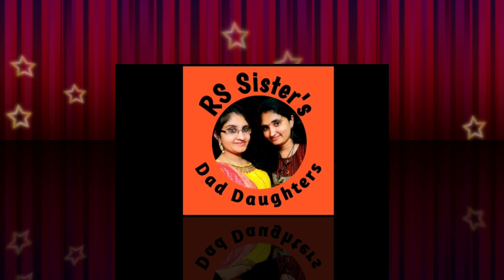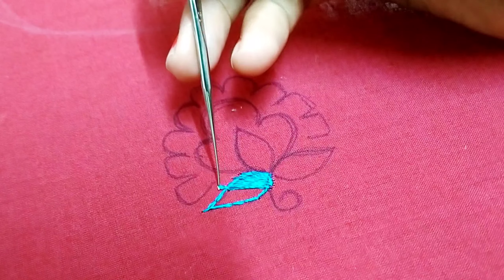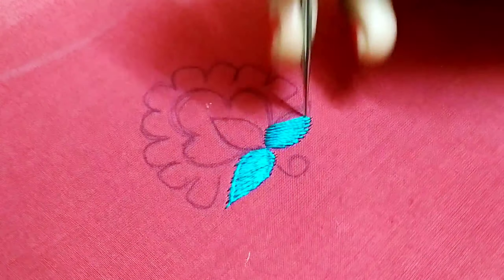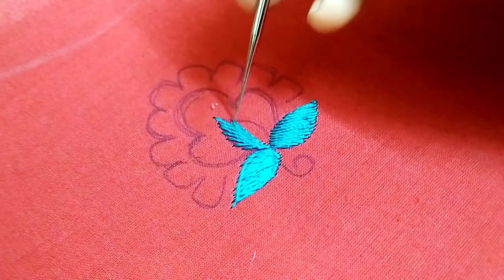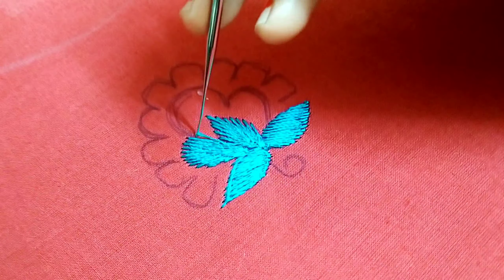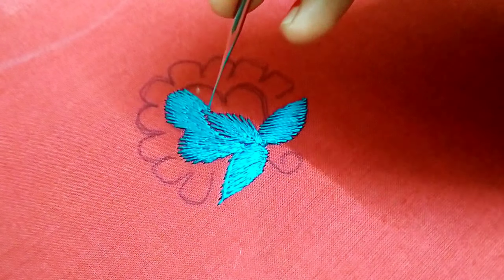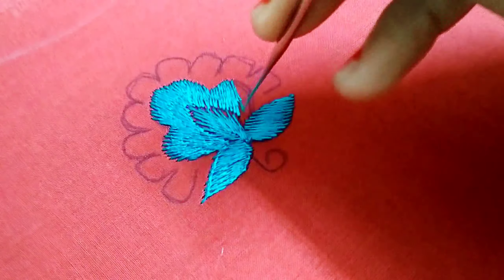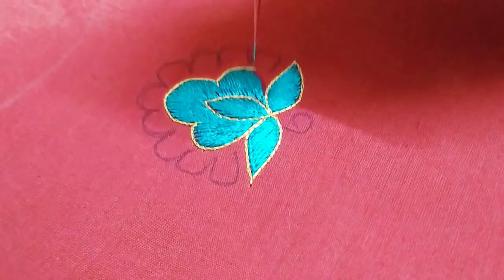Aari/మగ్గం work|| class 7 || Aari long and short||telugu Aari/maggam work for beginners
Aari/మగ్గం work|| class 7 || Aari long and short||telugu Aari/maggam work

Aari/మగ్గం work|| class 4 ||zig zag|| telugu Aari/maggam work

Insta Id 👇
The_world_of_rs_sisters

stand frame 👇

Aari Needle 👇